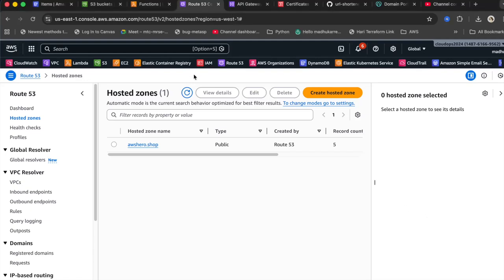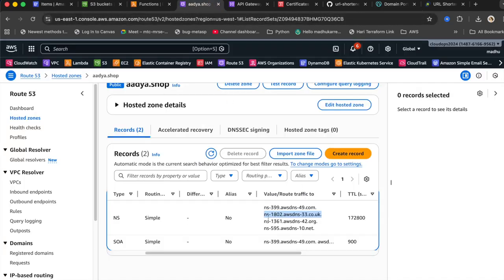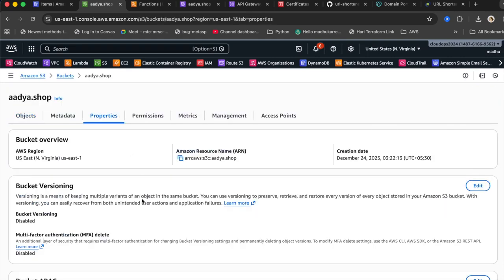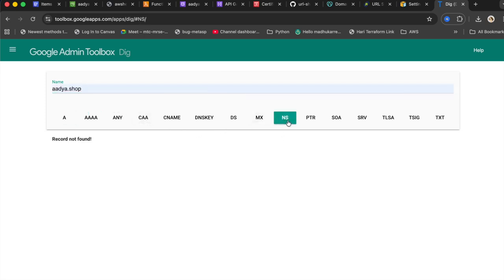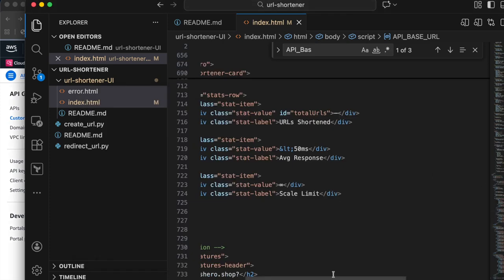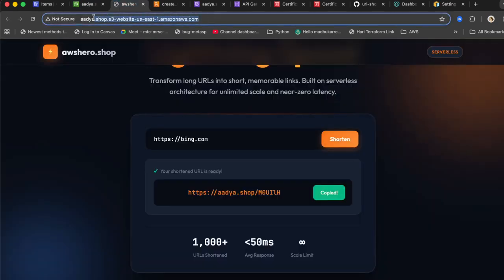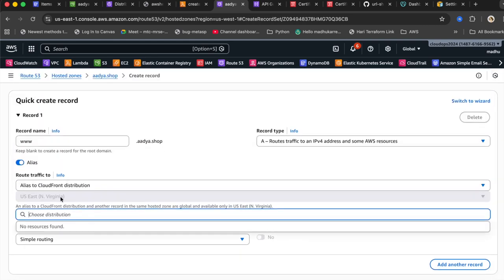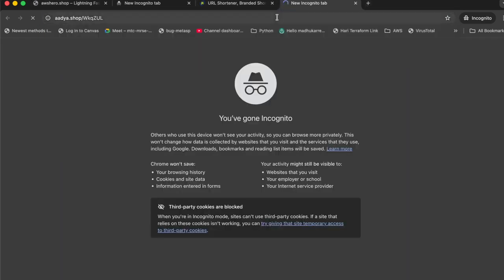Connect Frontend UI to AWS Serverless APIs | Complete URL Shortener Project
In Part 2 of this AWS Serverless project, we add a Frontend UI to our Serverless URL Shortener built using AWS Lambda, DynamoDB, and API Gateway.

You’ll learn how to connect a real frontend UI to serverless backend APIs and make your project portfolio-ready 🚀.

✅ What you’ll learn in this video:

Build a simple frontend UI for URL shortening
Connect UI to API Gateway endpoints
Handle CORS & API responses
Generate and display short URLs dynamically
Improve UX for real-world usage
Make the project end-to-end production ready

🧠 Tech Stack Used:

AWS Lambda
Amazon DynamoDB
HTML / CSS / JavaScript (UI)
Serverless Architecture
Deploy with Custom Domain + Security

🎯 Who this video is for:

DevOps Engineers
Anyone learning AWS Serverless projects

ci cd tutorial
github actions
docker tutorial
node.js deployment
node.js docker